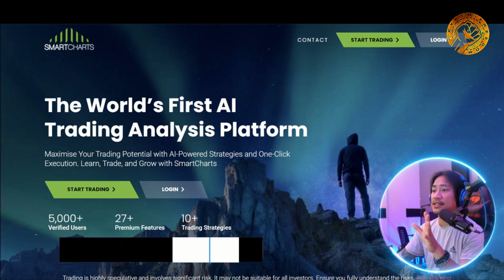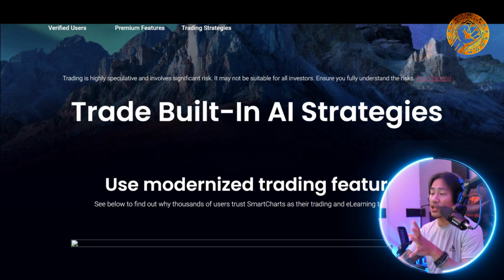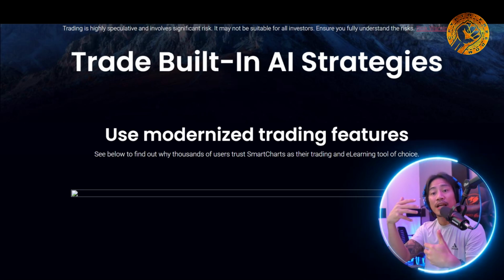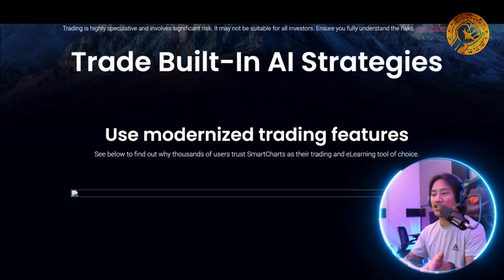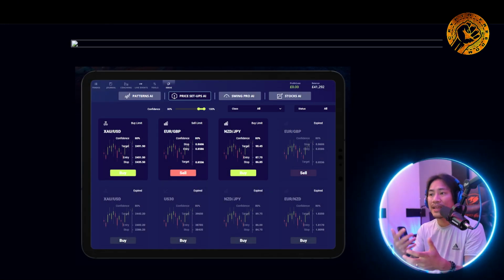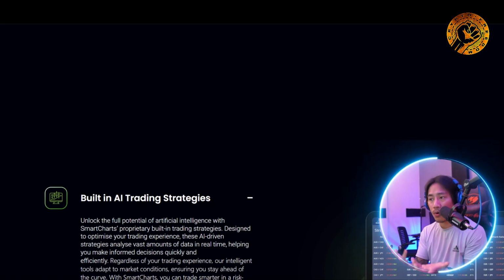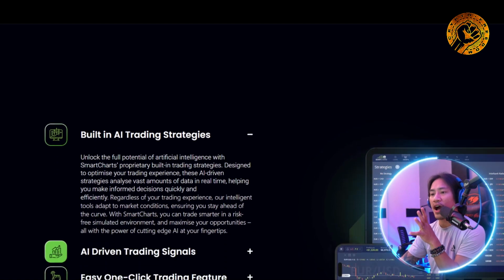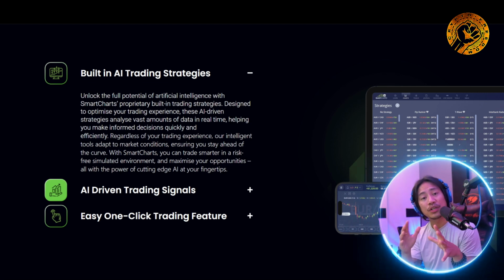Best Forex Platform: Why SmartCharts by Greg Secker is a Game-Changer!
Welcome to our newest video Best Forex Platform: Why SmartCharts by Greg Secker is a Game-Changer! Are you a trader looking to level up your results with a powerful yet easy-to-use platform? 🚀 Meet SmartCharts, the revolutionary trading tool designed to simplify analysis, ensure fast execution, and provide sharp insights directly from its interactive charts!

Don't miss out on this comprehensive Best Forex Platform: Why SmartCharts by Greg Secker is a Game-Changer! and see if is the right foot for your business👀

💥TimeStamp💥
00:00 - Intro
00:15 - Smartcharts Website
04:36 - Outro